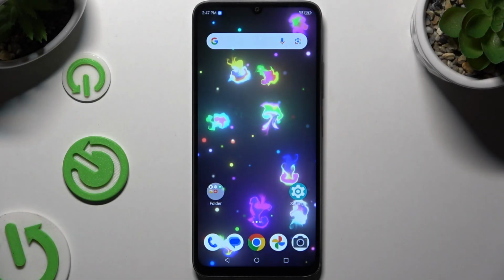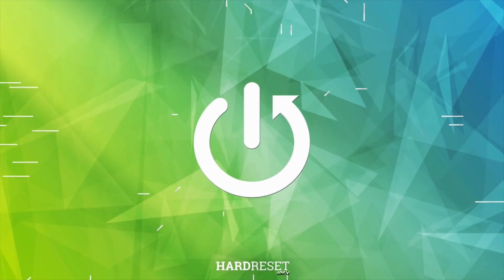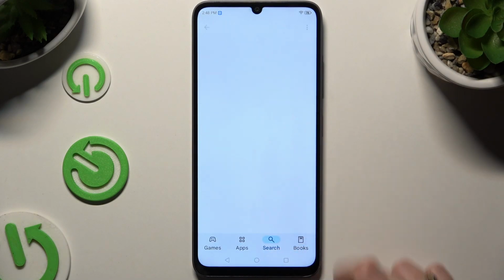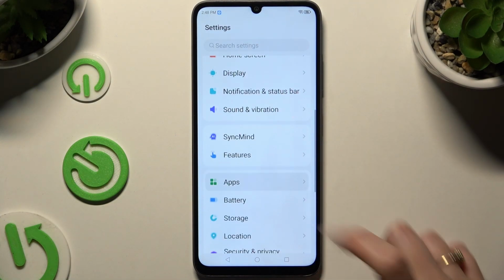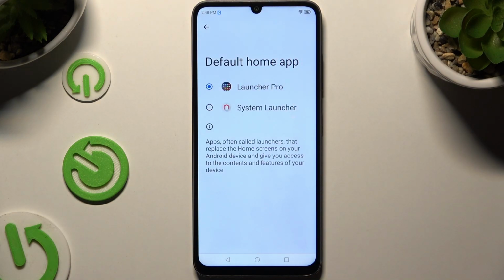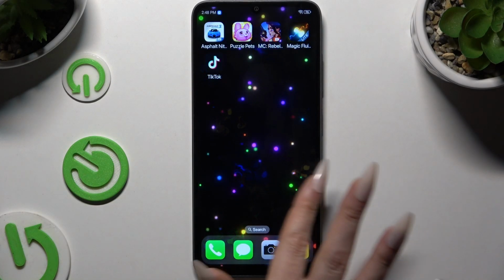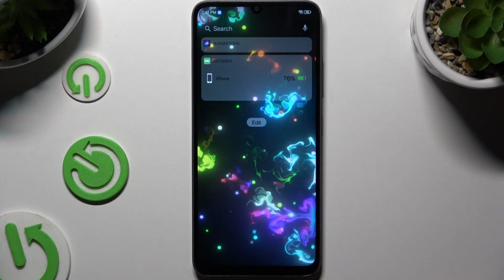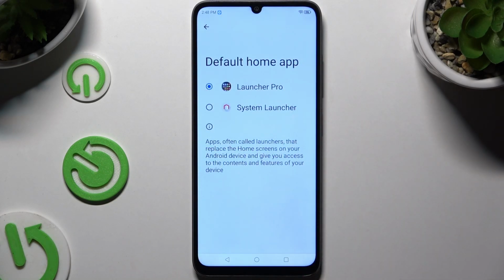How to Download and Apply iOS Launcher on ZTE Blade A55 - Use Launcher iOS App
Want to give your ZTE Blade A55 an iPhone-like feel? With the Launcher iOS app, you can transform your device’s look to resemble Apple’s sleek interface. From app icons to gestures, this launcher brings an iOS-style experience right to your Android phone. Watch the video to see how to download and apply it in just a few simple steps!

How to Make ZTE Blade A55 Look Like an iPhone?
How to Install iOS Theme on ZTE Blade A55?
How to Get iOS Style on ZTE Blade A55?